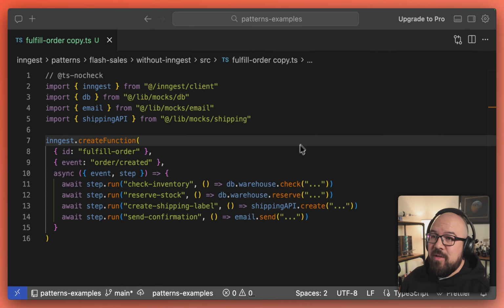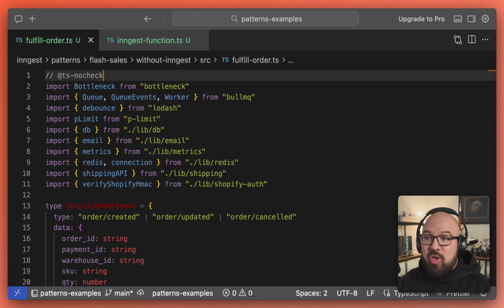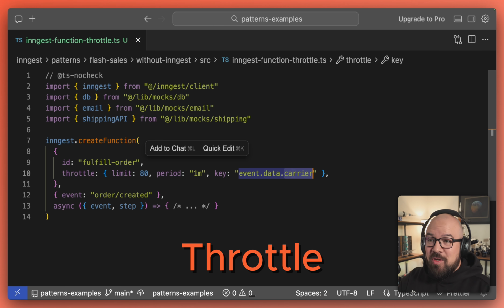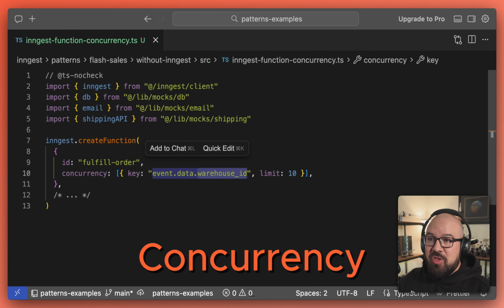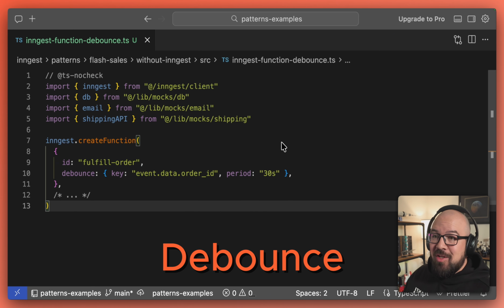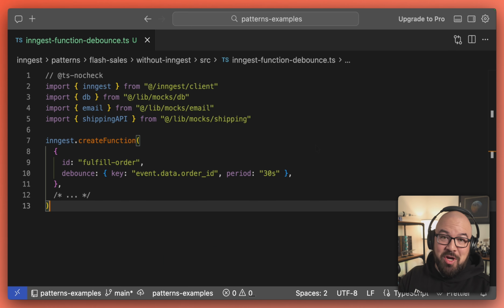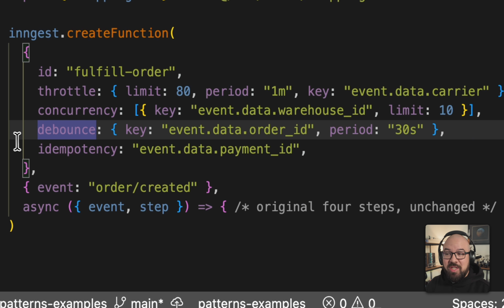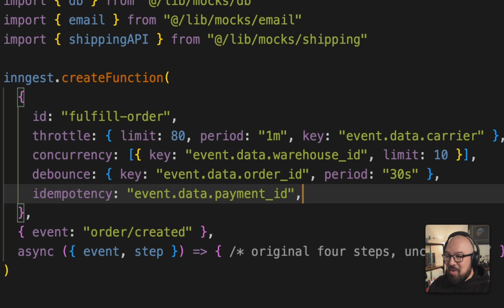Throttle, Concurrency, Debounce & Idempotency: The Flow Control Playbook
10,000 orders hit your system in one minute. Your shipping API throws 429s. Your database buckles. The same webhook fires 8 times. A customer gets charged twice.

Four problems. Four tools. One function.

In this video, we break down exactly when to reach for throttle, concurrency limiting, debounce, and idempotency — and when NOT to — so your pipelines survive Black Friday and beyond.

CHAPTERS
0:00 – The flash sale disaster
0:38 – The order fulfillment function
1:33 – Why traditional solutions are expensive
2:03 – Throttle: taming 429 errors from shipping APIs
2:47 – Concurrency: protecting your database connection pool
3:36 – Debounce vs batching: handling aggressive webhooks
5:15 – Idempotency: stopping double charges with at-least-once delivery
6:03 – All four together
6:33 – When NOT to use each tool

KEY CONCEPTS
• Throttle: cap executions per time window (e.g. 80/min per carrier) to stay under external API rate limits
• Concurrency: cap parallel executions per key (e.g. 10 per warehouse) to protect connection pools
• Debounce: collapse webhook bursts into a single run using the last event's data
• Idempotency: guarantee exactly-once execution per key to prevent double charges